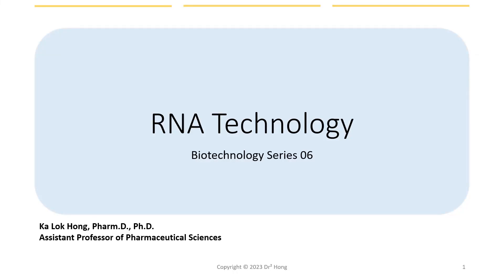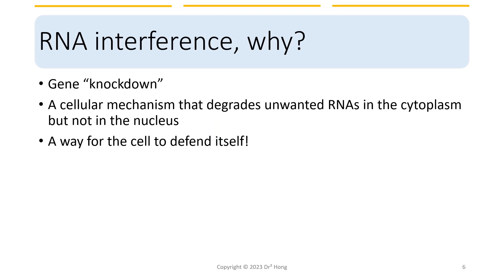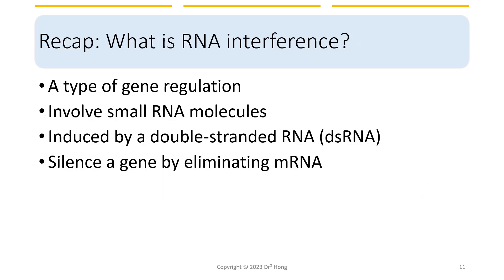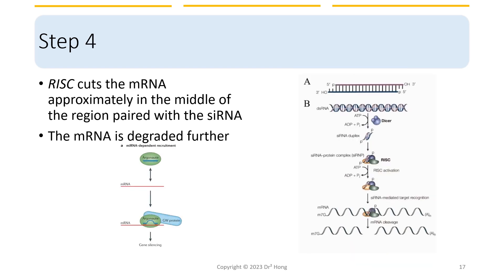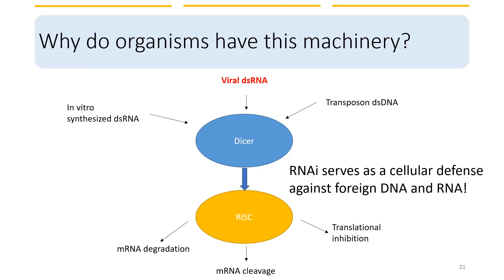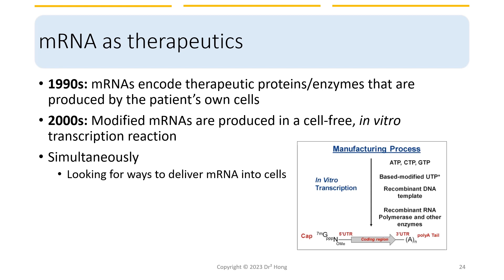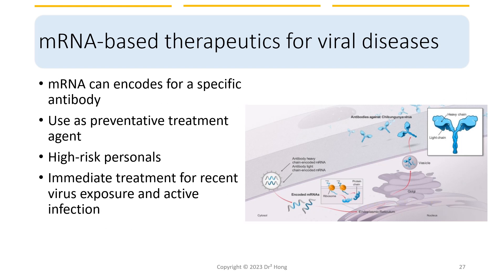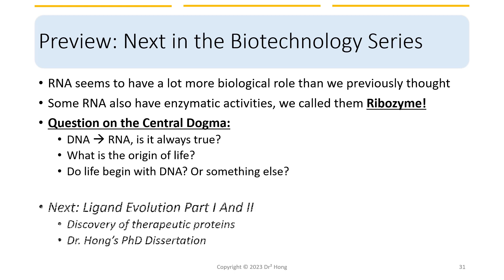Dr. Hong's Biotechnology Lecture 06: RNA Technology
Hi everyone, welcome back to the sixth lecture in the Biotechnology Series. Today we are going to discuss RNA technology. The term RNA has been in the headline since late 2020, but in this lecture, we are not limiting our discussion to messenger RNA or mRNA but also include one other form of RNA and its applications in biotechnology. So, let’s get started.

Topics in the biotechnology series:
Historical review of biotechnology and genetic engineering
Traditional Methods of DNA Manipulation in Biotechnology
PCR and RT-PCR technologies
Antibody usage in diagnostic and biosensing
Antibody-drug conjugates
CRISPR technology
RNA technology
Ligand evolution

This series is produced and periodically updated from March 22, 2023, to May 2023.